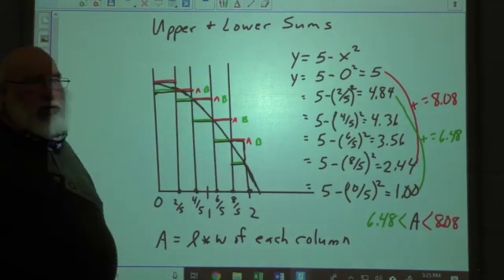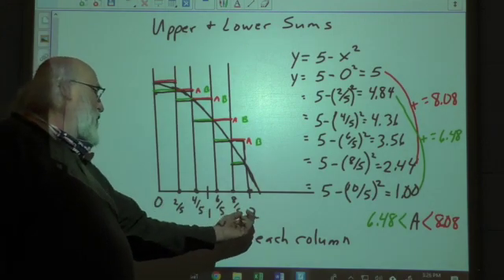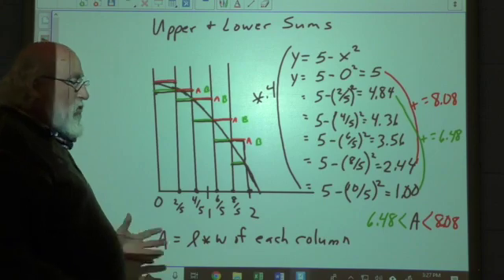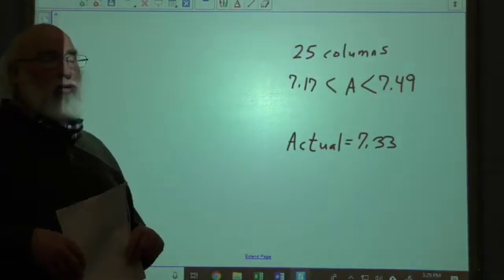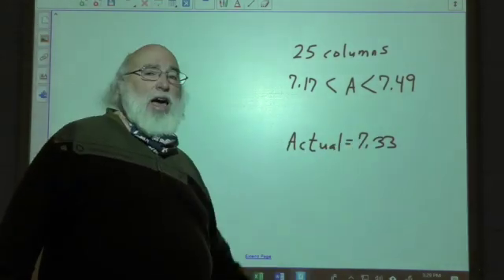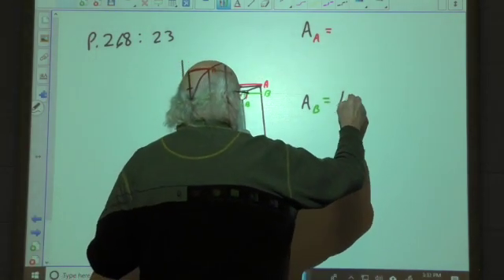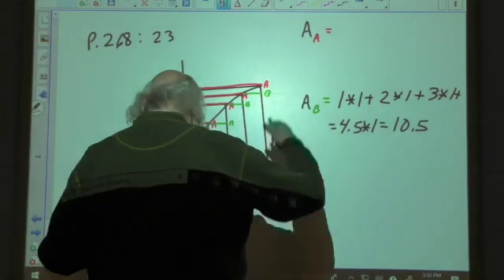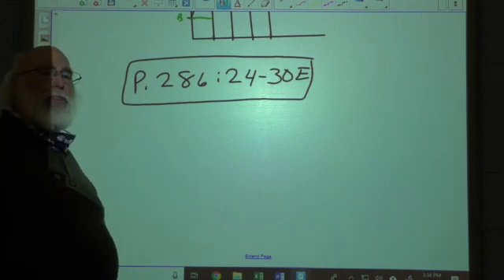Upper and Lower Sums SD 480p